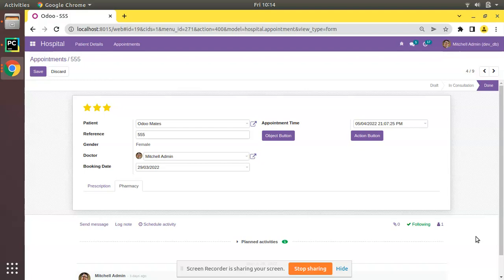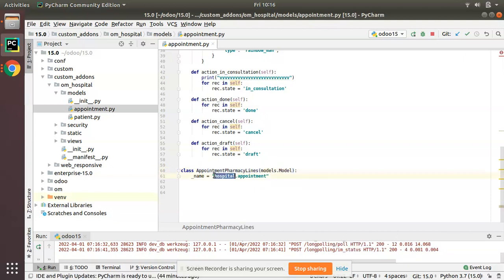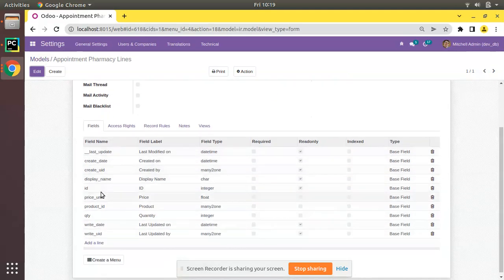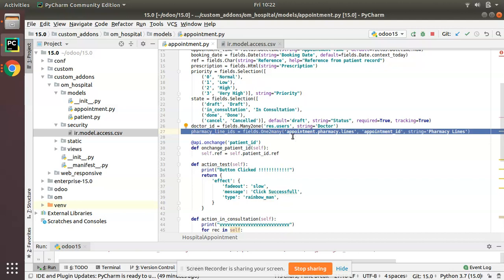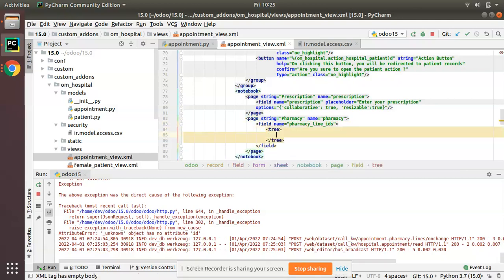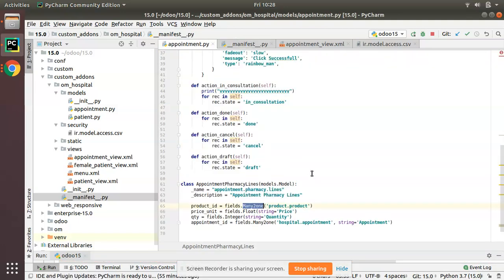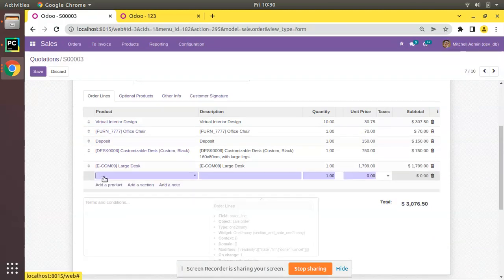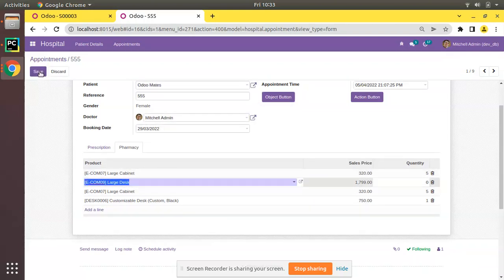49. One2many Field In Odoo 15 || Odoo Relational Fields || Odoo 15 Development Tutorials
How to add one2many fields in Odoo 15. Odoo 15 one2many field. Working of odoo 15 development tutorials. How to add one2many field in Odoo. Add odoo one2many field. Working of odoo 15 one2many fields. Relational Fields in Odoo 15. Odoo 15 development tutorials. Odoo one2many tree view. Odoo one2many form view. Odoo one2many editable attributes.